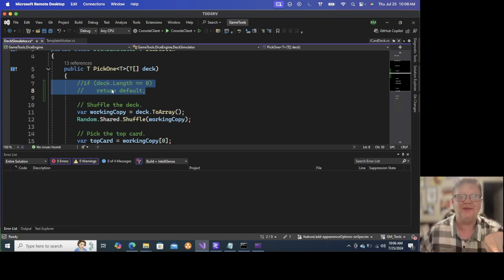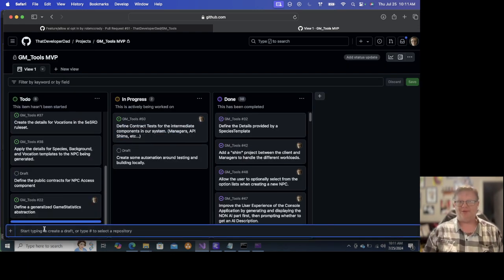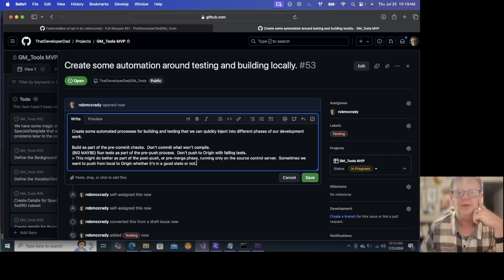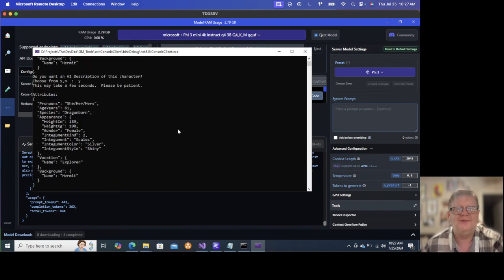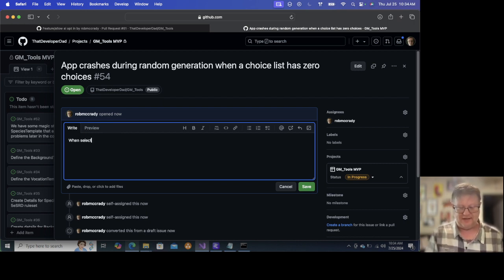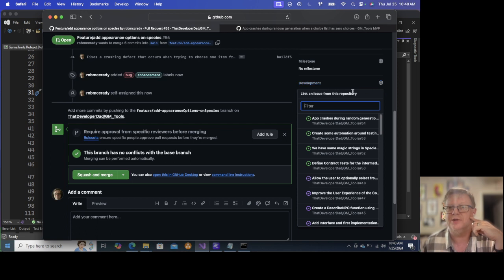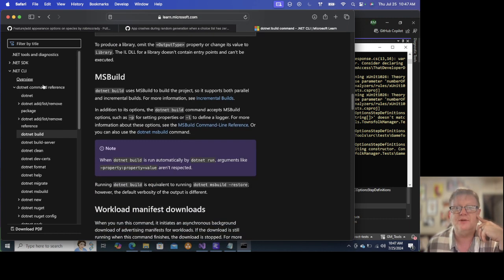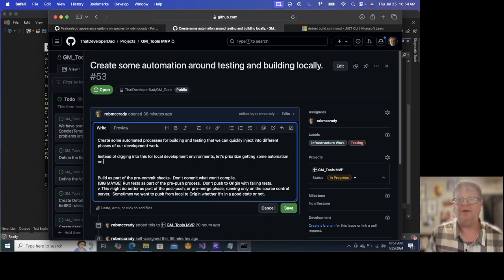Zero to MVP with C# and dotNet - Defects, Accountability, and Git Branch Hygiene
This morning is a grab bag of stuff.

I noticed that I had a bunch of unmerged branches, much to my dismay, and I demoed what I've built so far to a bunch of other DMs at my FNGS (Friendly Neighborhood Gaming Shop) and found a crashing defect in what I've created.

Defects happen.  We have ways to prevent them, but no process is ever perfect, and our success at prevention is directly proportional to our adherence to and effectiveness of those processes.

I talked about taking accountability for mistakes, and how fear can lead us into behaviors that are unhealthy and bad for our careers.

I fixed the defect, and then did some overdue Branch Hygiene on the source code repository.

Finally, I talked about options for automating certain things like the build, and test runs, and so on, and where & when I want to do those.  We're going to dig into some GitHub automations this afternoon.